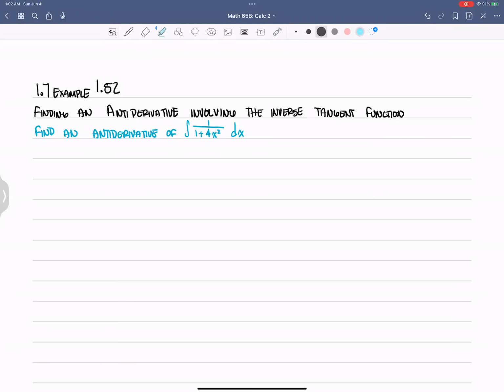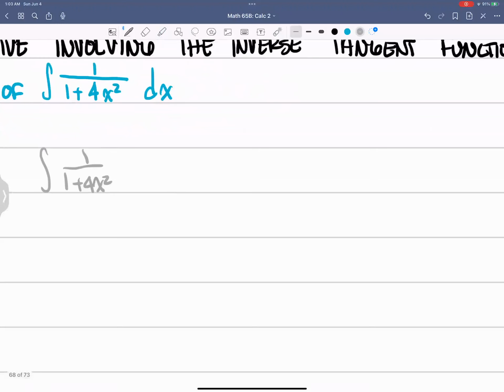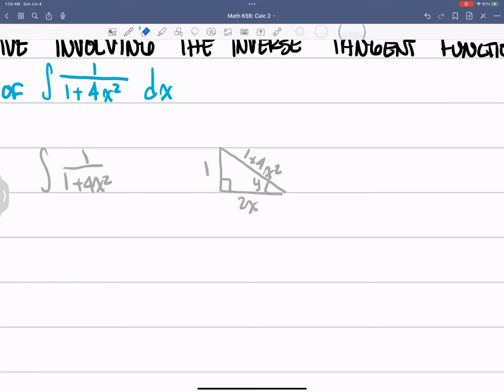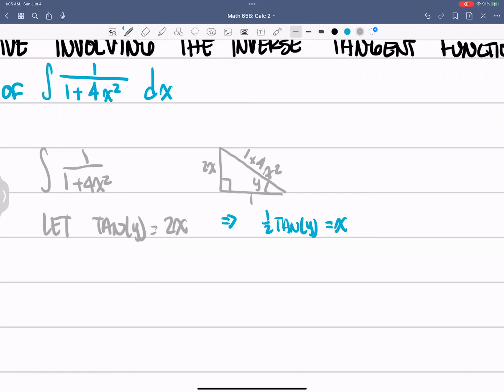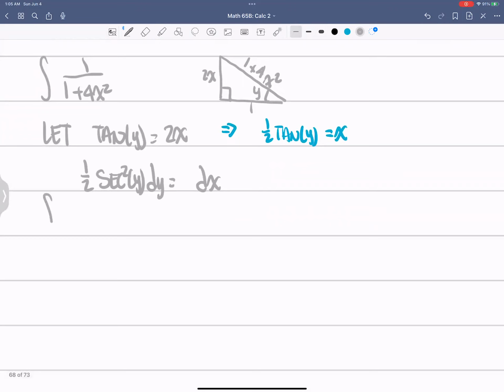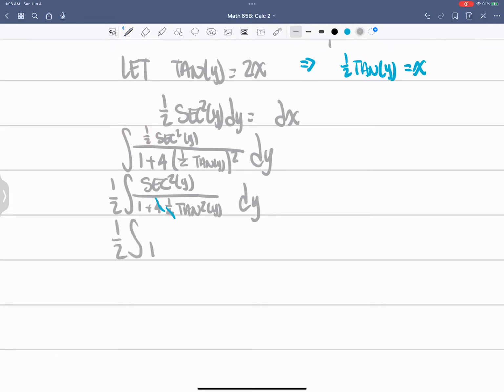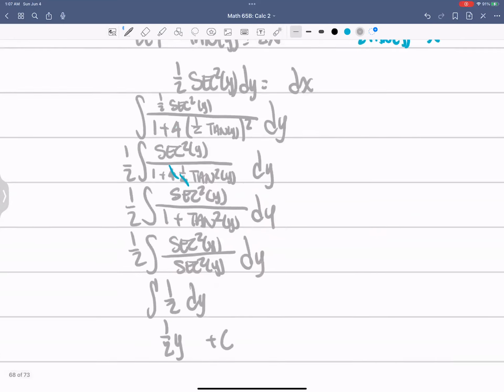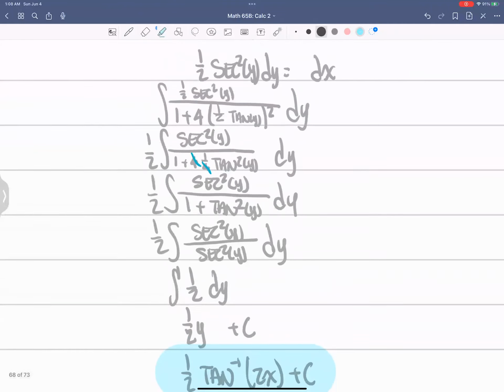Chapter 1 Section 7 Example 52